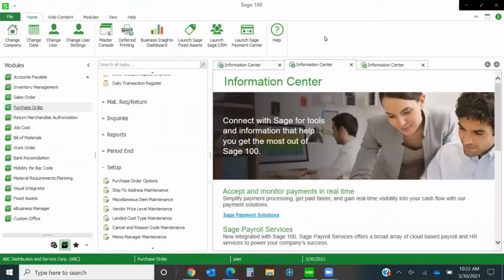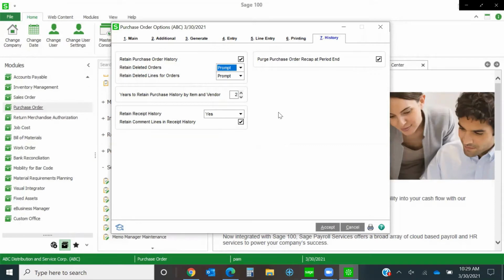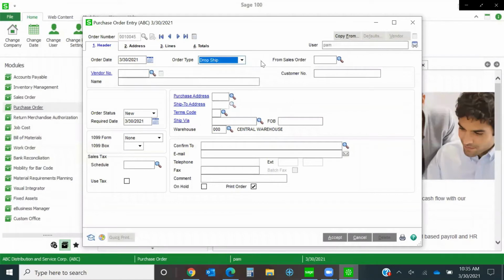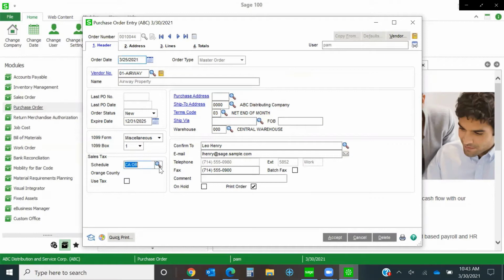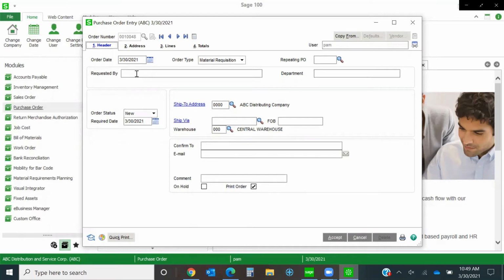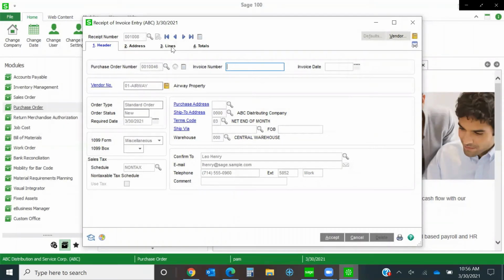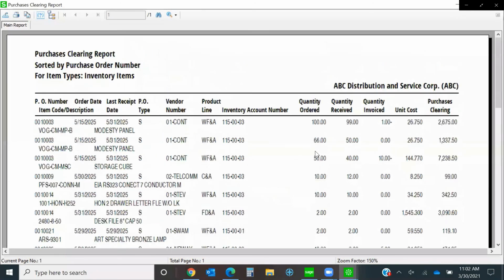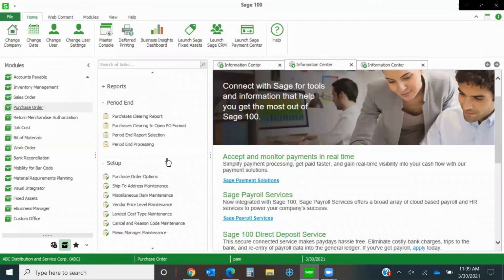Sage 100 ERP | Purchase Order Tips and Tricks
Review of Sage 100 ERP's Purchase Order. Includes the following topics:
- purchase order entry
- repeating & master orders
- receipt of goods
- invoice & purchases clearing
- much more!